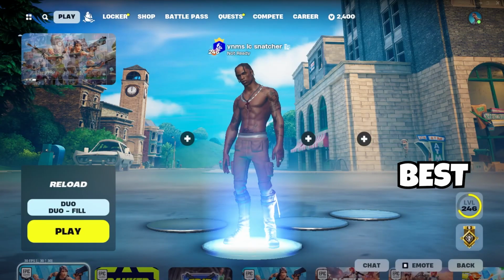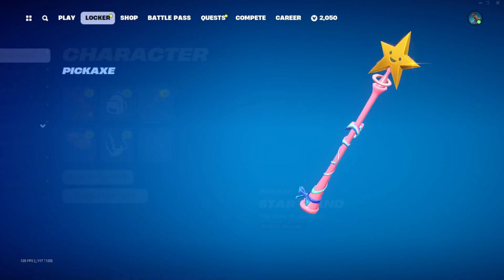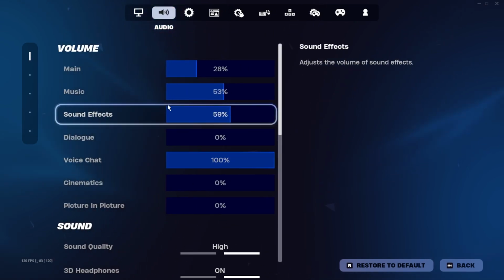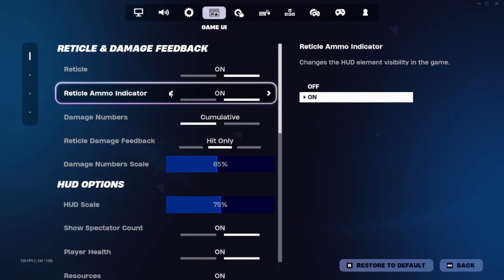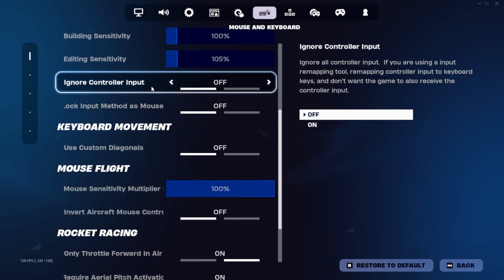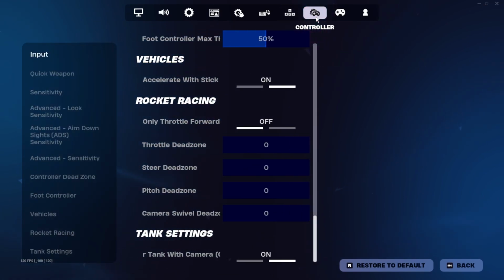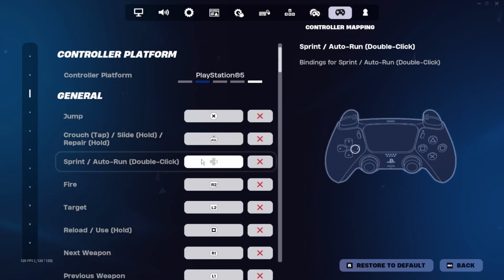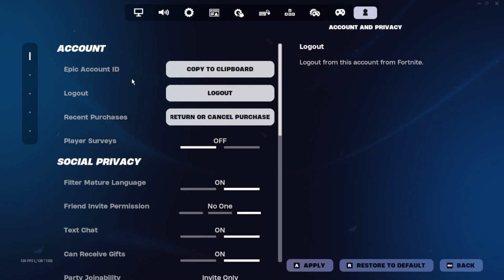UPDATED *BEST* Fortnite Settings For Chapter 7 Season 4 (AIMBOT, MACROS, 0 LAG) Console & PC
BEST Nintendo Switch Fortnite Settings For Chapter 5 Season 3 (AIMBOT & MACRO EDITS & FASTER BUILDS)

Use Code "Redpanda" In The Fortnite Item Shop!

Turn On Post Notis To Never Miss A Video!

fortnite nintendo switch lite,
how to get 60fps on fortnite nintendo switch?
how to get 0 ping In nintendo switch fortnite,
how to get lower ping fast in fortnite nintendo switch!
how to get 60fps on nintendo switch fortnite,
how to record on nintendo switch without a capture card,
how to stream on nintendo switch whitout a capture card,
best nintendo SwitchSettings, Best OG Fortnite Settings, OG Fortnite Nintendo Switch,